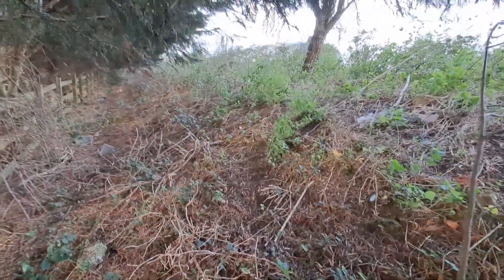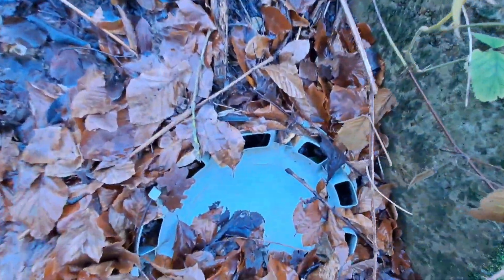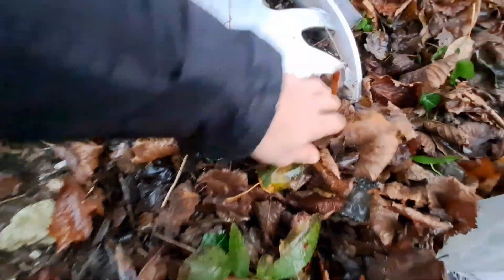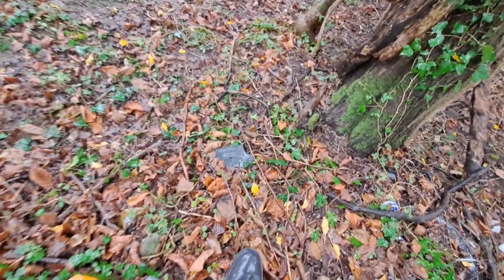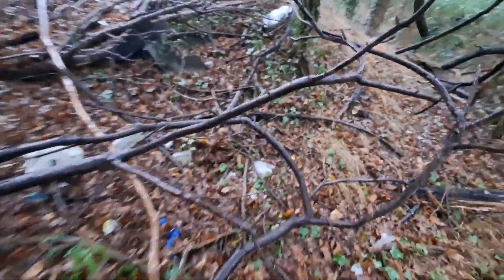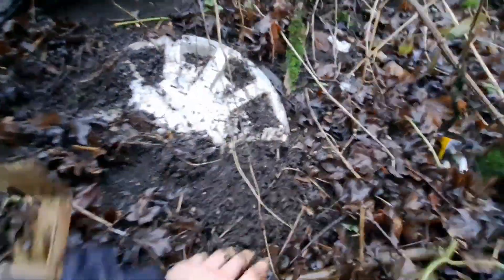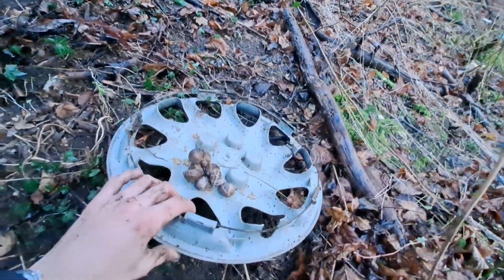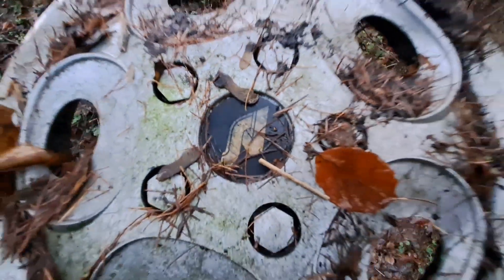Nice Wheel Trim Search.